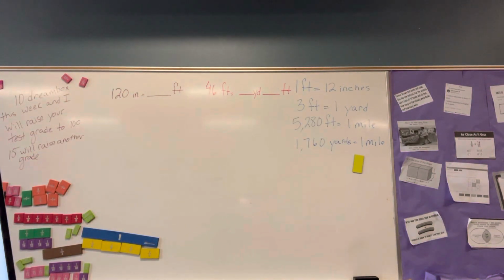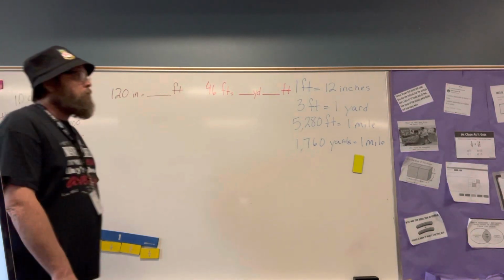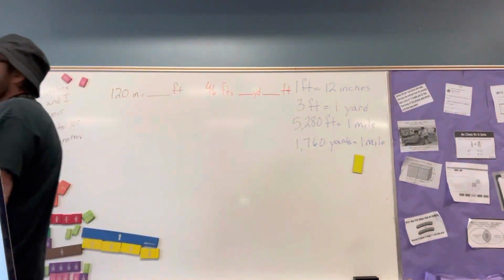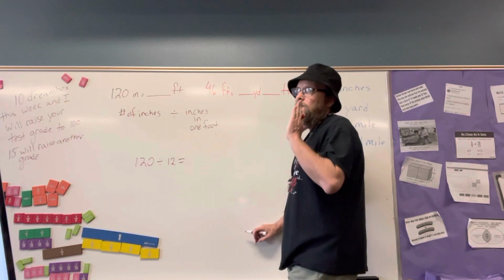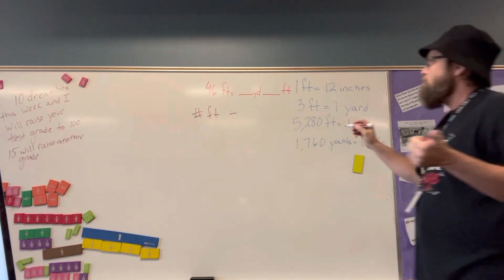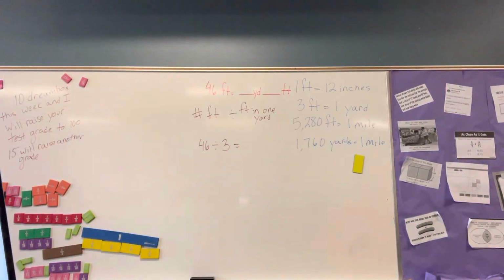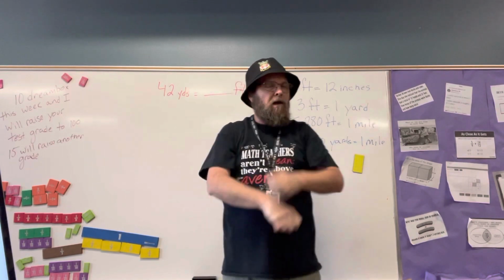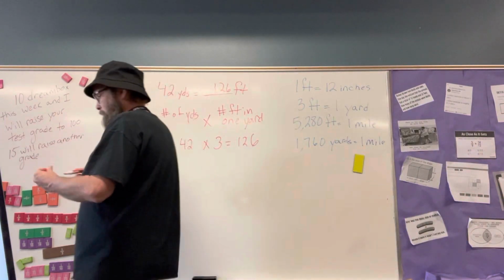2023-02-13 customary length conversion class three